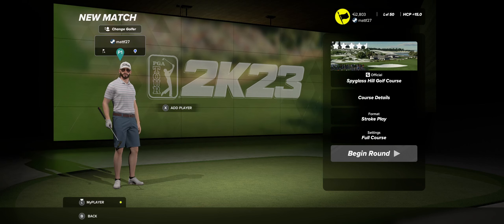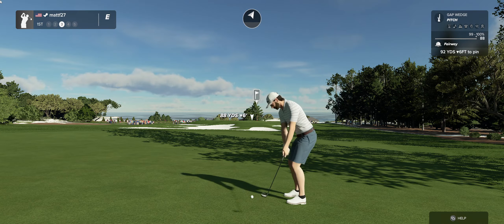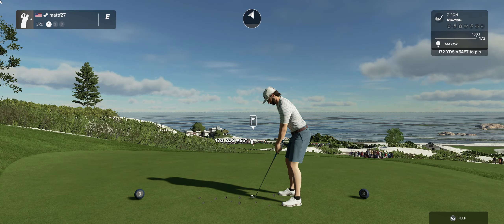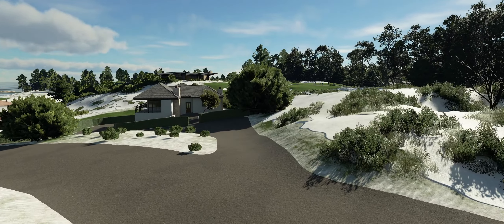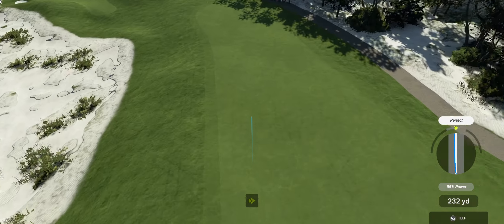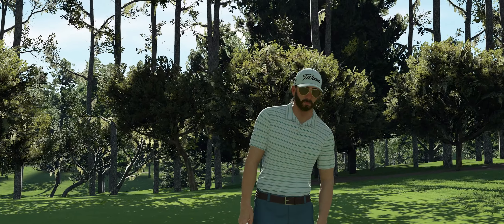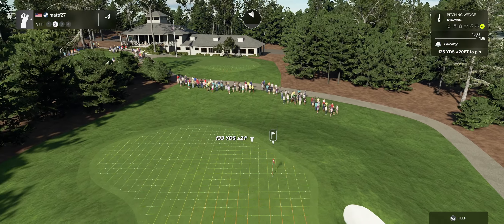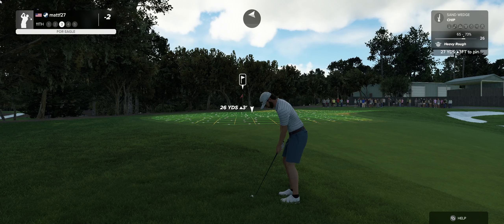PGA TOUR 2K23 - Thoughts on Spyglass Hill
Taking a look at HB's new addition to 2K23, Spyglass Hill. Have to say, I was pleasantly surprised, and hopefully this is a sign of good things to come.